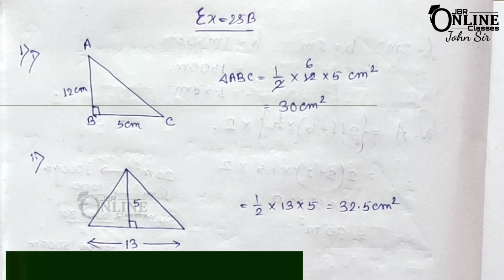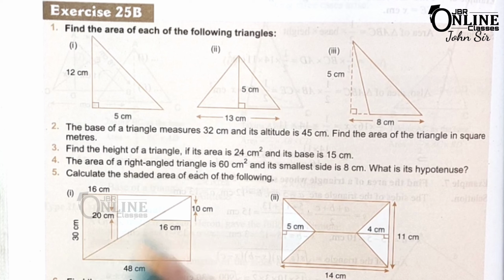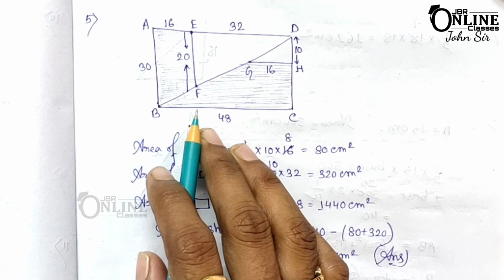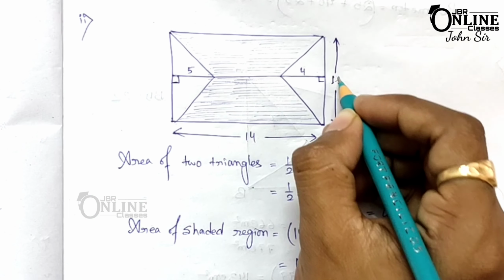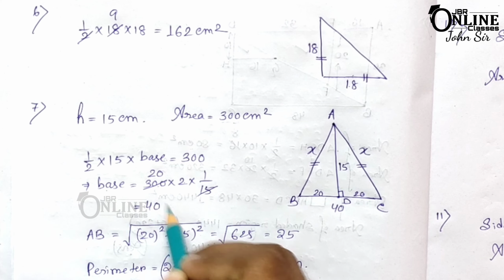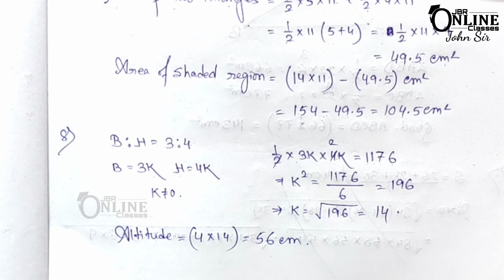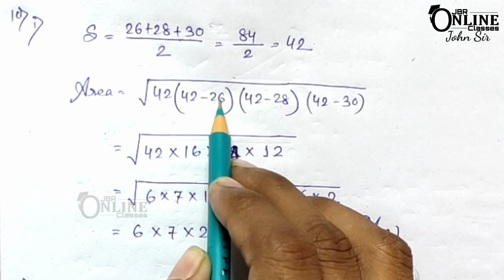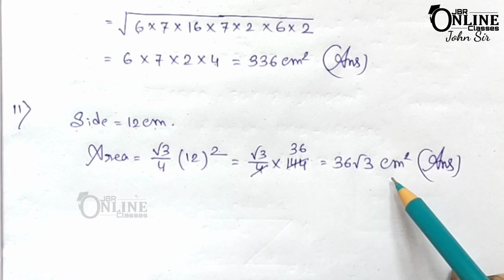ICSE CLASS 8 EX-25B AREA OF RECTILINEAR FIGURES || S CHAND BOOK OF SCHOOL || JBR ONLINE CLASSES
●CHAP: Areas of Rectilinear Figures

◆EX 25D
coming soon